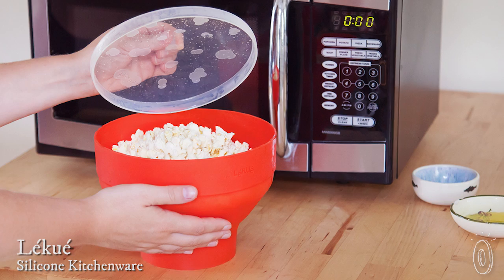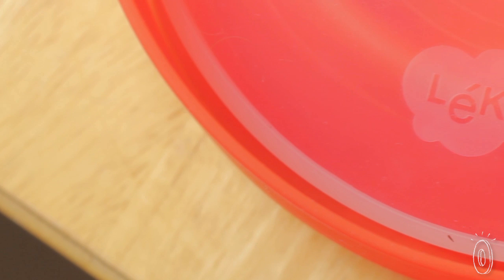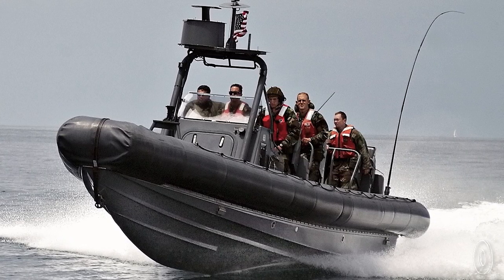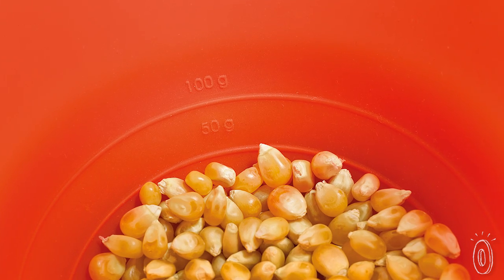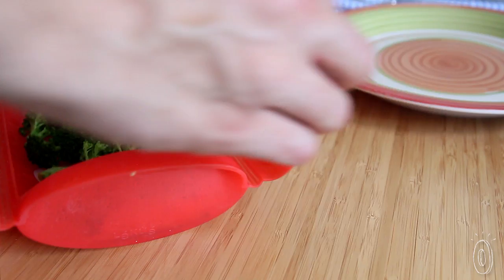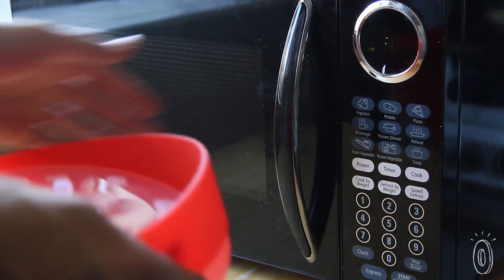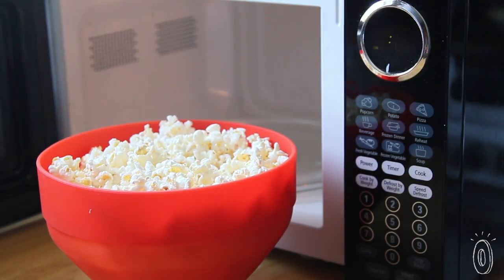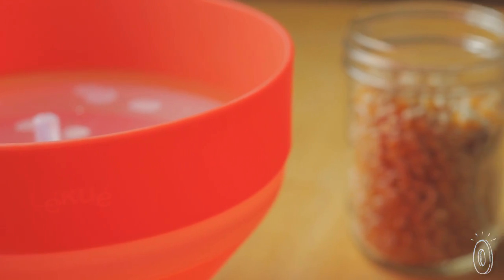Lékué - Silicone Kitchenware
This silicone cookware, discovered by The Grommet, will encourage you to try out new techniques in the kitchen and make everyday recipes healthier.